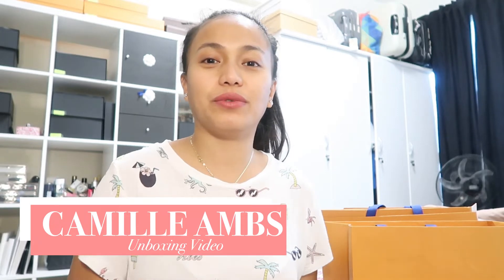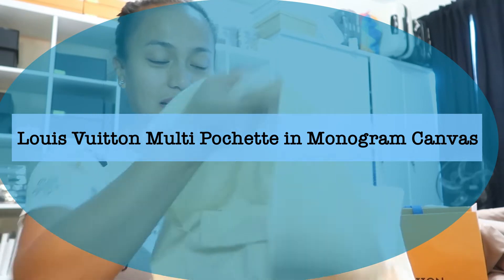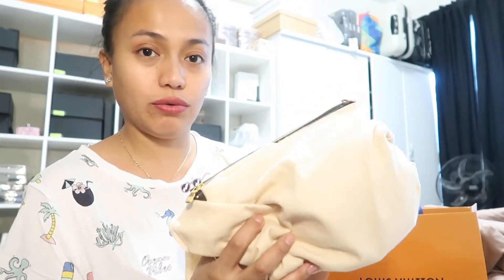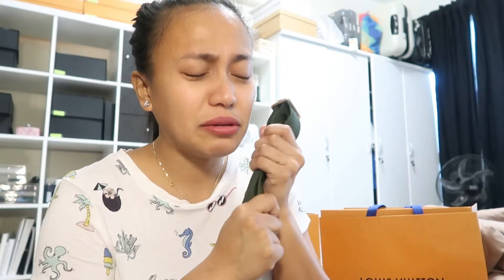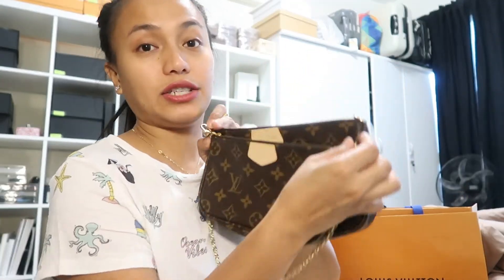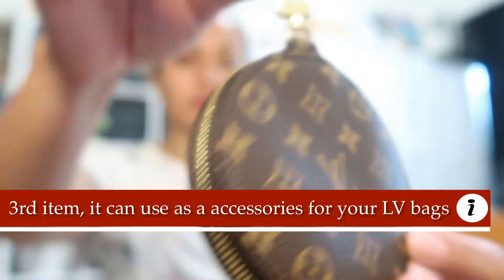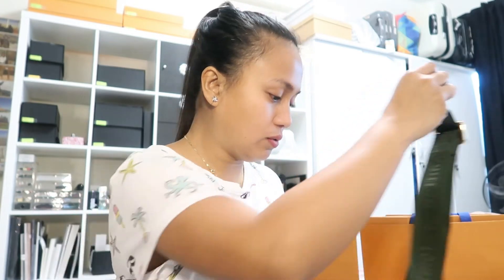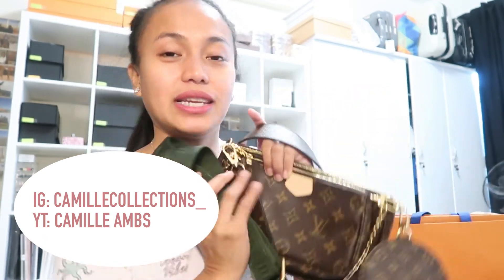Louis Vuitton Multi Pochette Accessories UNBOXING VIDEO !!!!